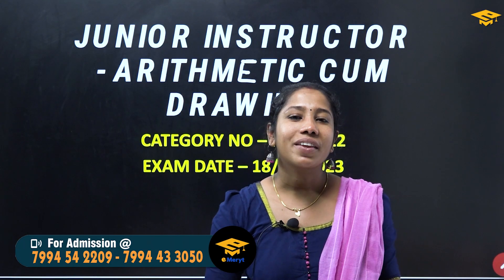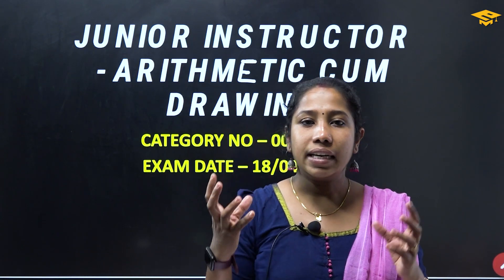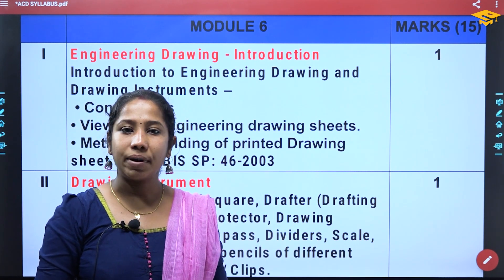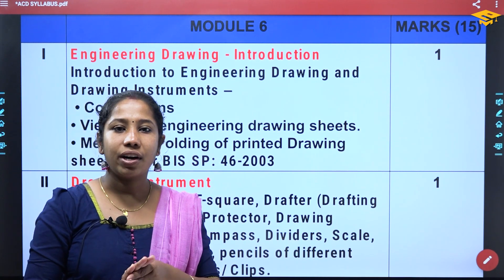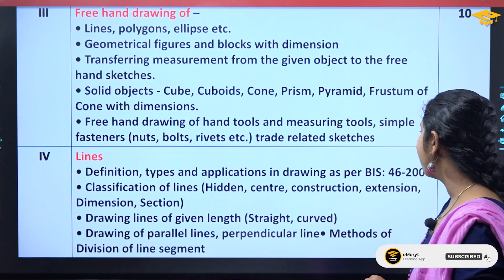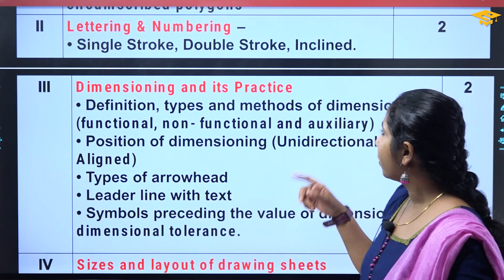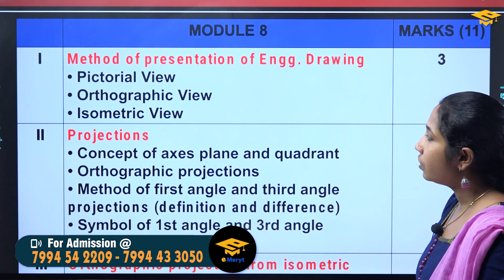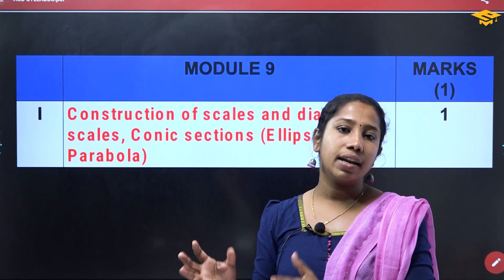Junior Instructor-ACD | Detailed Syllabus Analysis Of Engineering Drawing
Detailed Syllabus Analysis Of Engineering Drawings for Junior Instructor-ACD

About eMeryt:-
eMeryt is an online education platform specialising in training people for various courses. eMeryt is born with a focus on diverse education segments and imparts the luxury of quality education in the comfort of home. Our educators are picked up after careful assessment. We offer the best learning experience with top-quality study materials, user-friendly mock tests and quizzes prepared by subject experts. We adopt the latest teaching technology method which is most helpful for the students to achieve their goals. This is our core ideology and is firmly grounded in our focus on academic excellence and technological innovation. eMeryt provides the student with an excellent foundation to understand engineering concepts and apply that knowledge in the proliferating world of engineering science. The course has been rearranged and rejuvenated in such a way that each session introduces the topic and then familiarises the students with all associated principles and applications in a systematic manner.